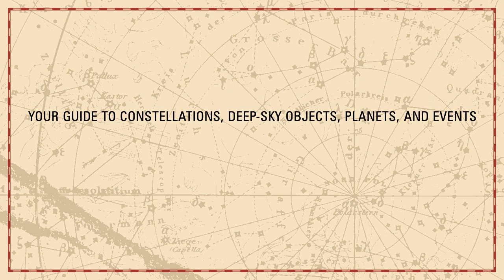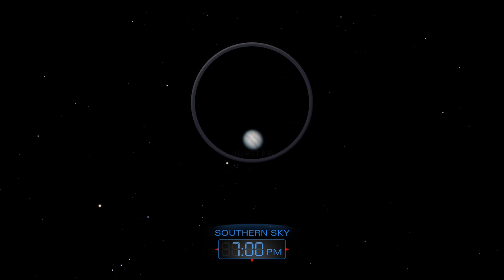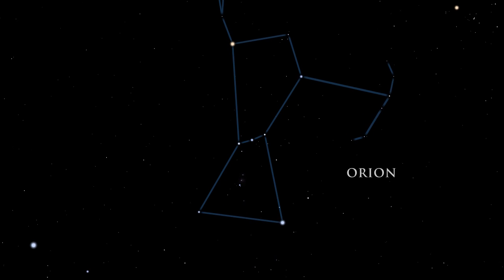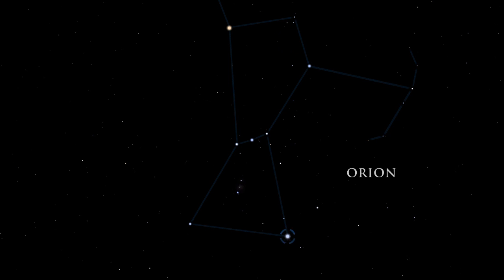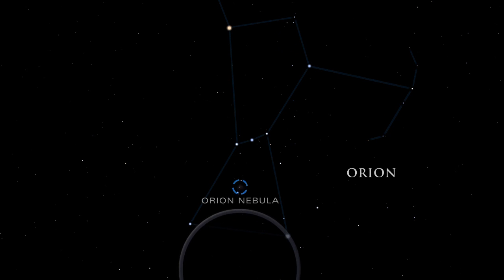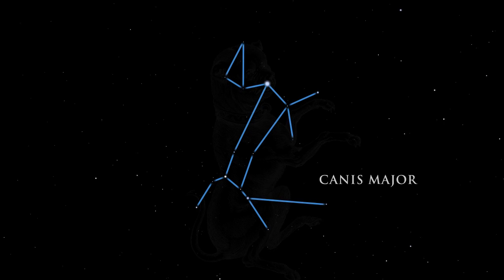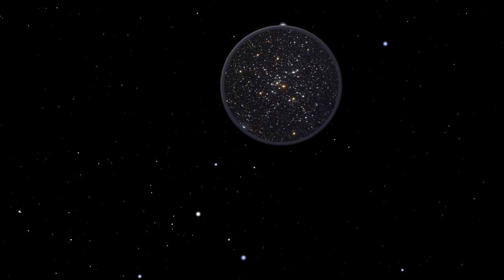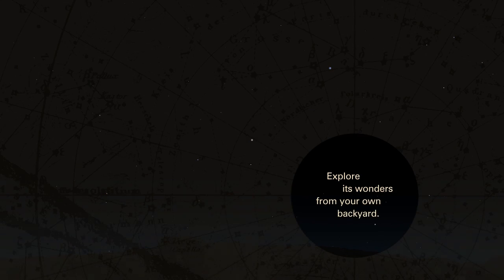Bright Stars And Constellations Cover February Night Sky | Video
Stargazers will be able to see a clear view of the Orion and Canis Major Constellations this month, and the many bright stars they contain.